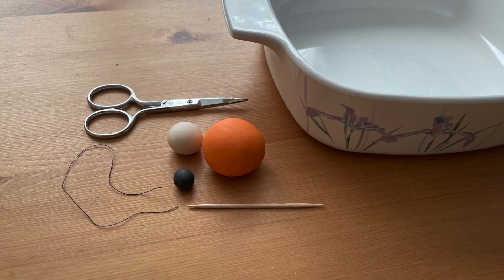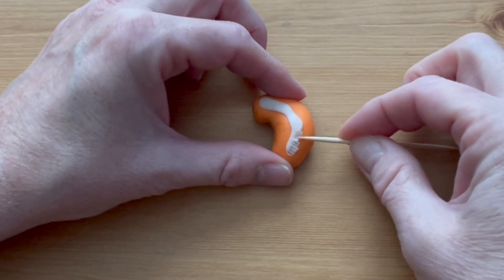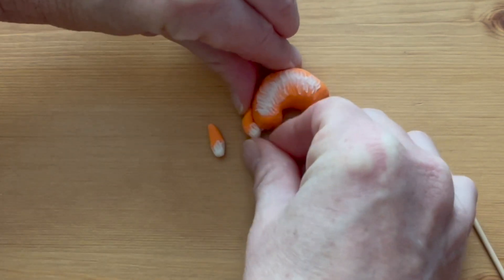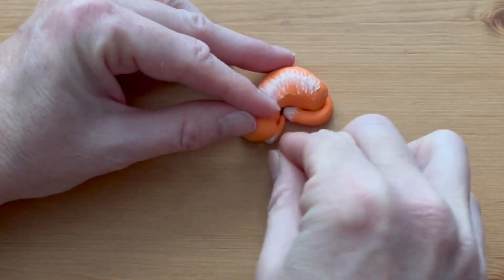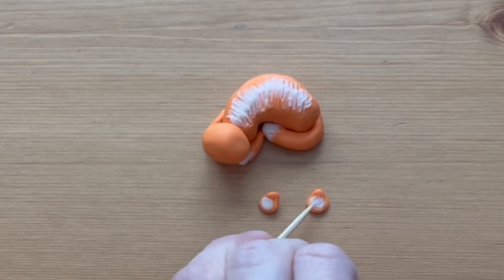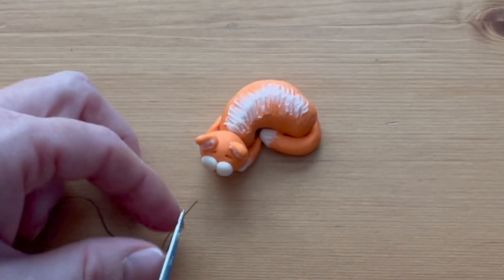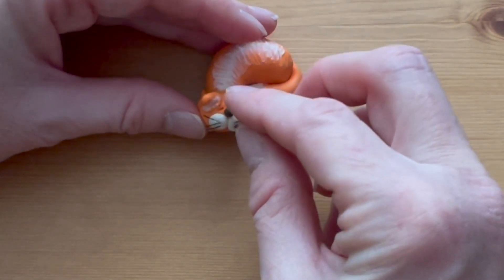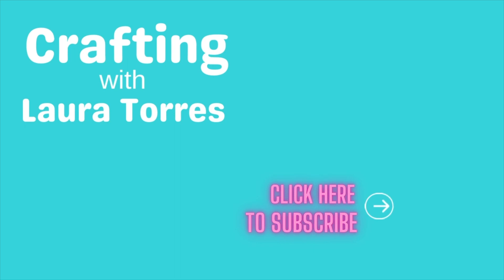How to Make a Polymer Clay Orange Sleeping Cat | Clay Craft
Craft a sleepy orange and white cat from polymer clay. Thread whiskers add a whimsical element to this kitty. Easy, step-by-step instructions.